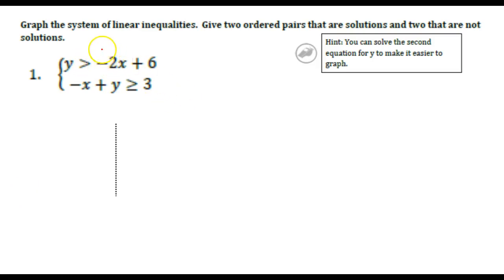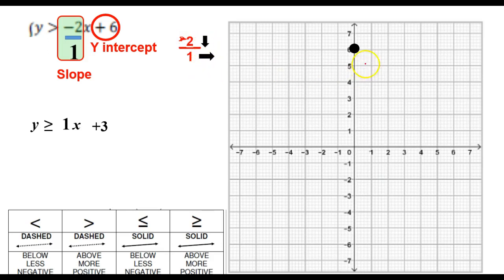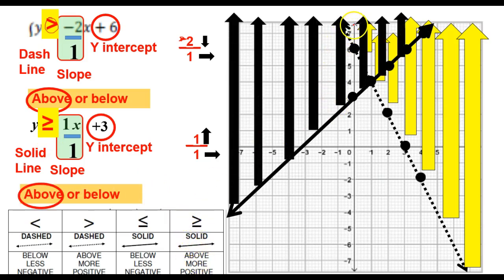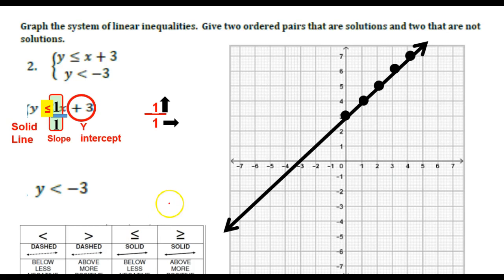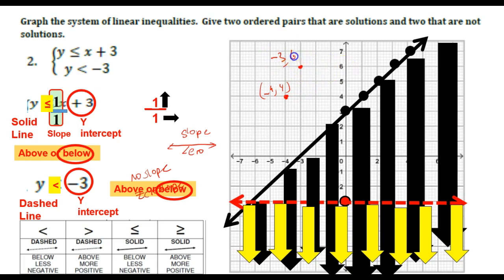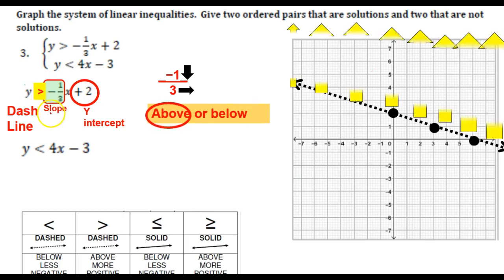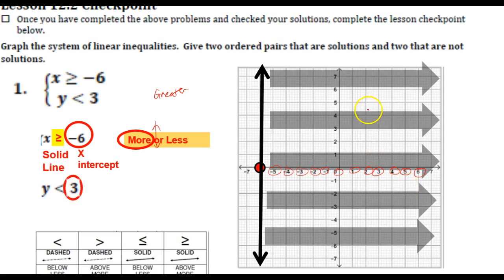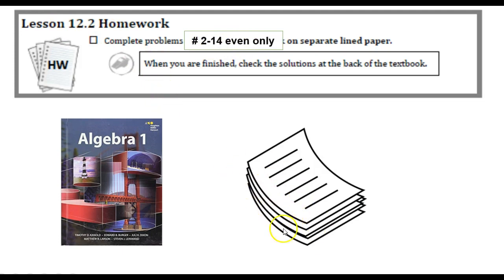Algeba 1B Credit 5 12.2 Graphing Inequalities (Part 2)